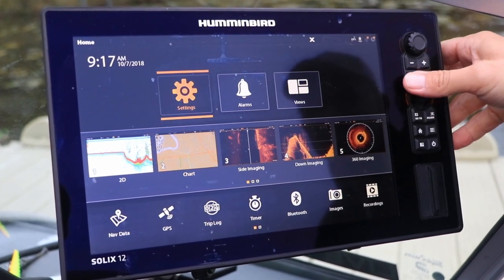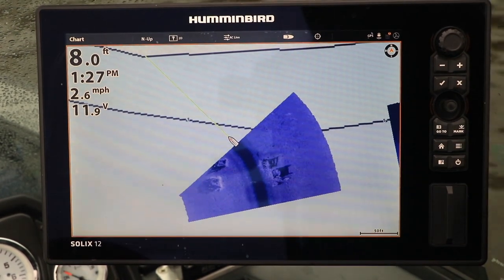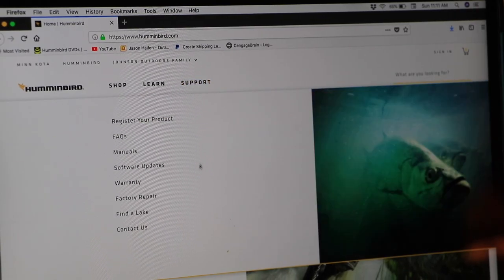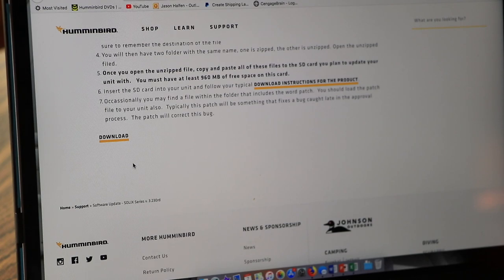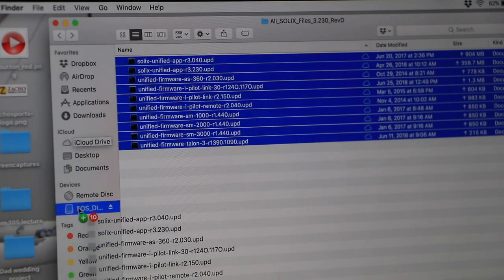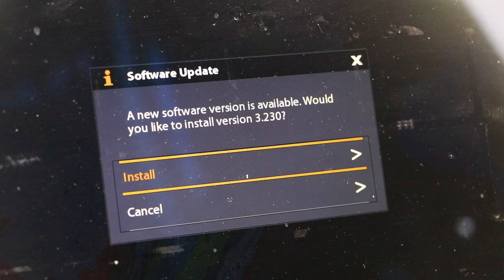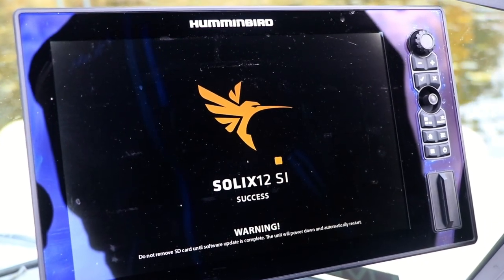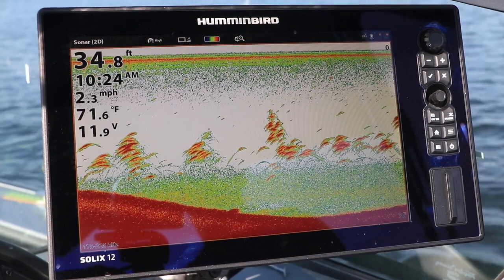Update SOLIX Software | The Technological Angler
Step-by-step instructions to update the software on a Humminbird SOLIX.